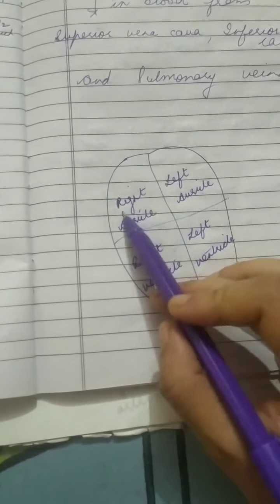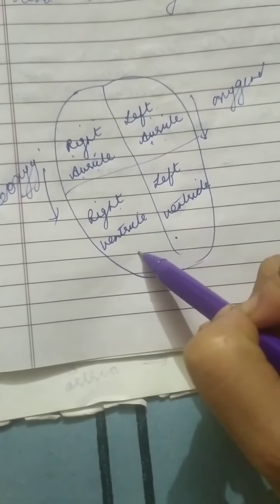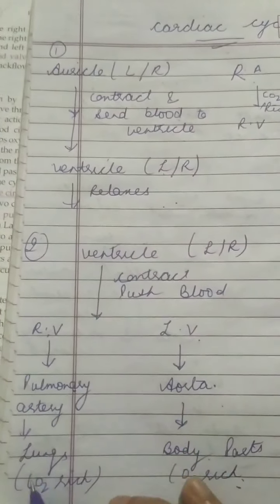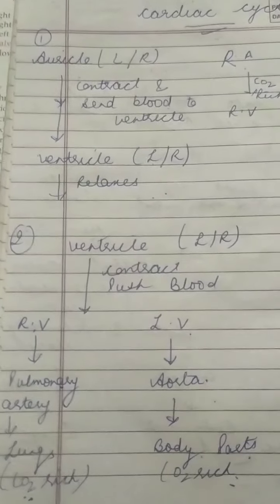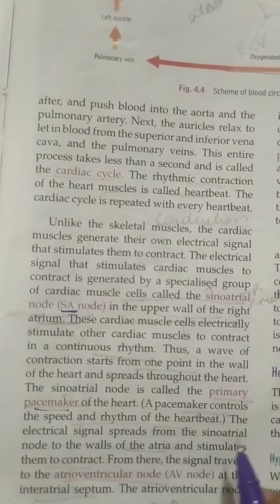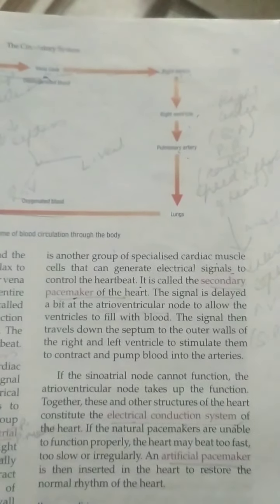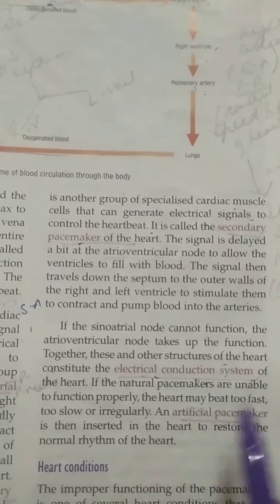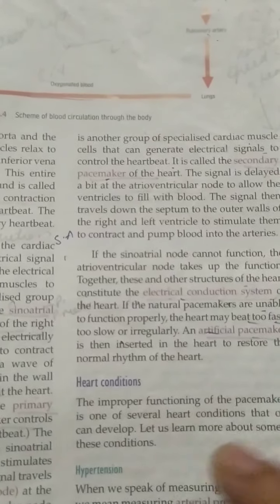Class-8, Subject-Biology, Video-40, Chapter-4, Circulatory System, Part-6 by Mrs Proveen Manhas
Video no-40, Biology, Class-8th,Part-6, Chapter-4 (The Circulatory System)